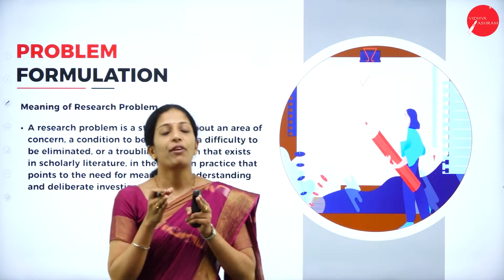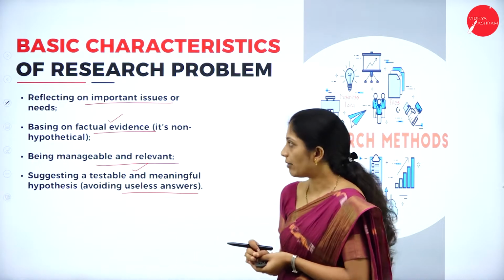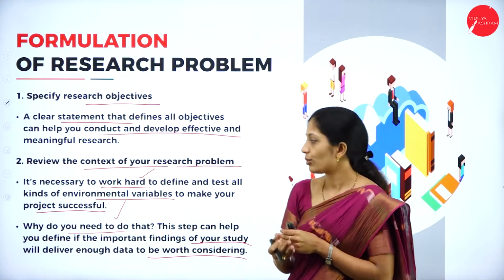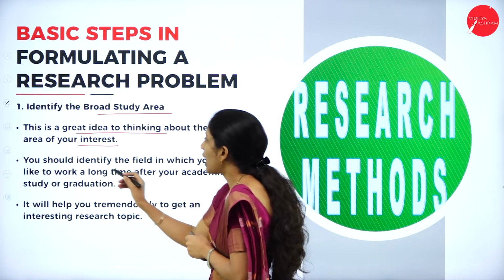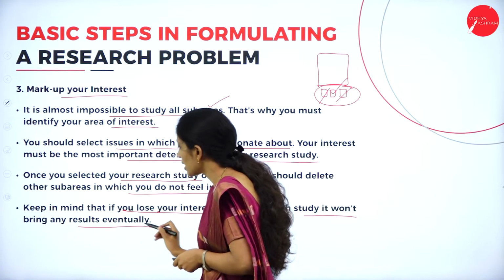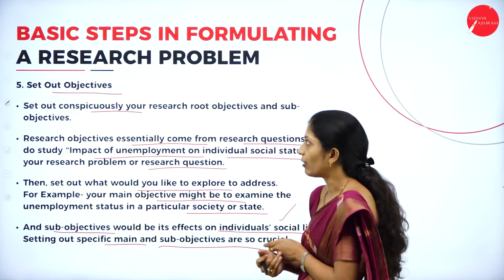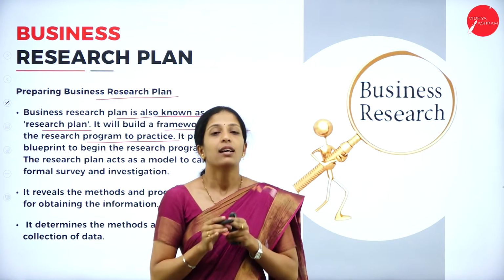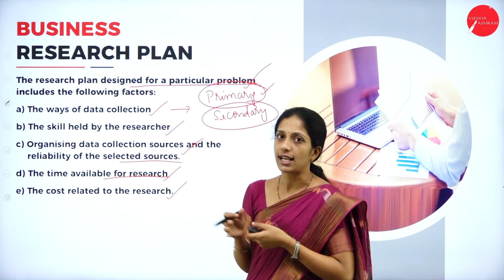DAY 06 | BUSINESS RESEARCH METHODS | V SEM | B.COM | INTRODUCTION TO BUSINESS RESEARCH | L6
Course : B.COM
Semester : III SEM
Subject : BUSINESS RESEARCH METHODS
Chapter Name : INTRODUCTION TO BUSINESS RESEARCH
Lecture : 6